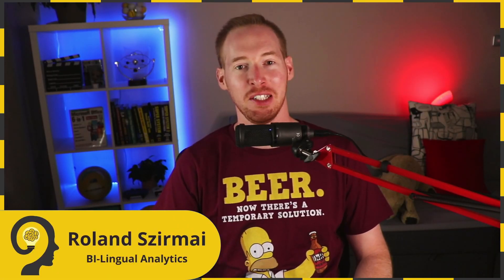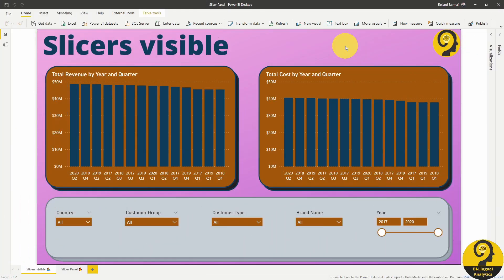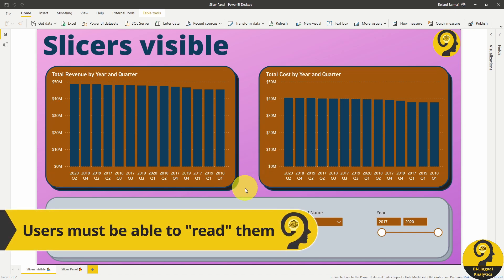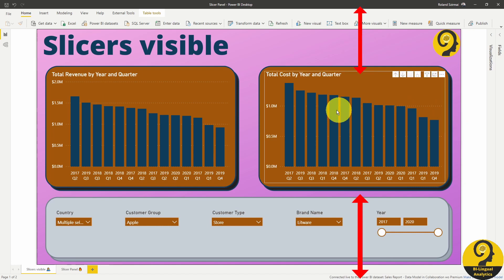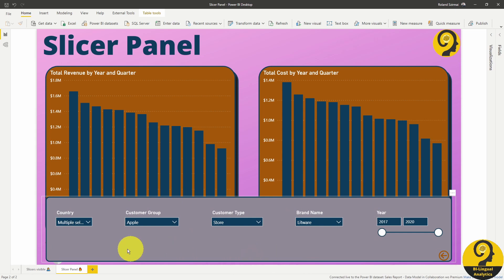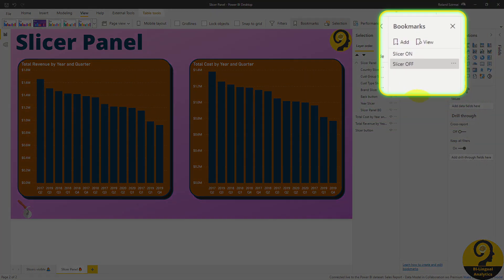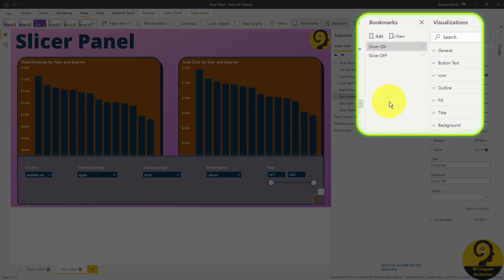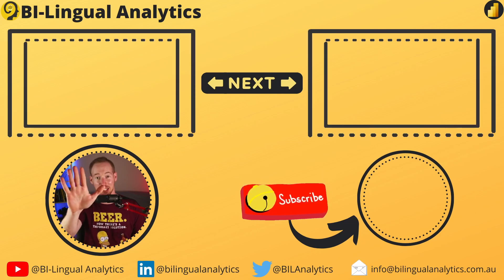Slicing 🔪 and Dicing 🎲 - How to create a Slicer Panel in Power BI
Have you ever wondered 🤔 how to hide elements from your reports that users don't need to see constantly? Things like slicers or filters...

With this cool technique, you can create a HIDDEN slicer panel where users can slice and dice the report to their likings and when they happy with the selection just hide those fields.

I believe that it is an important design element, as with this neat trick you can gain some valuable screen space 💻 back! Just make sure that you utilize the additional space wisely 😉

Roland

📍 – Sydney, Australia